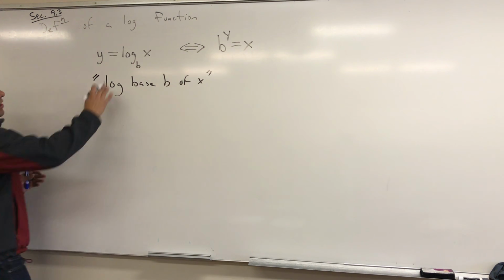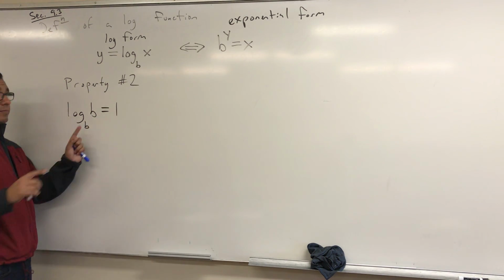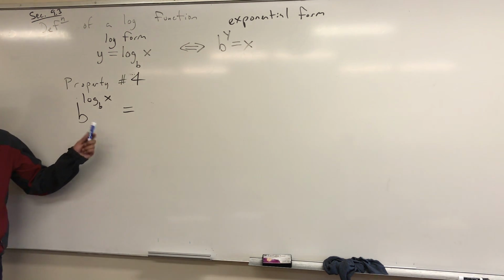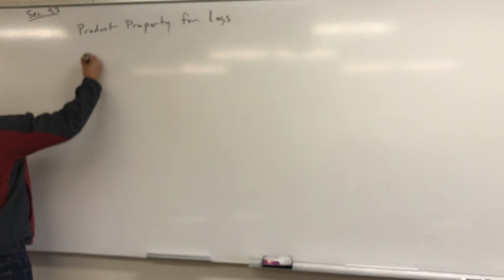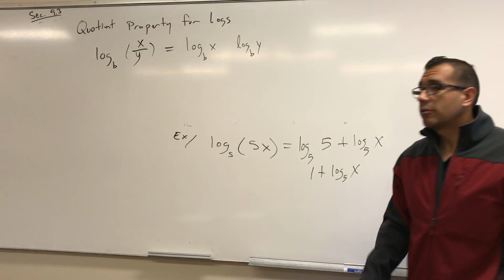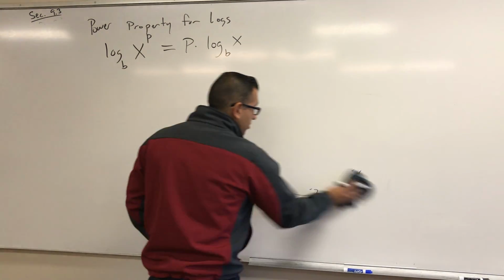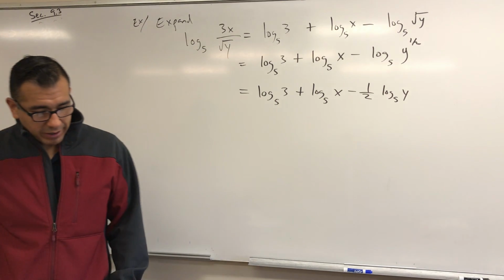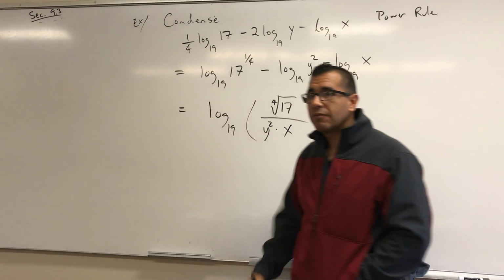Sec. 9.3 Properties of Logs